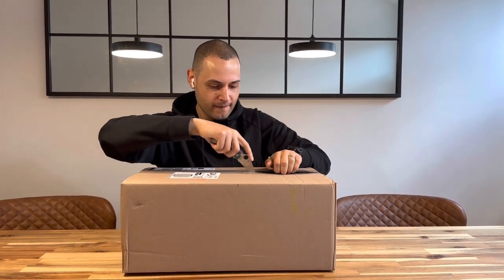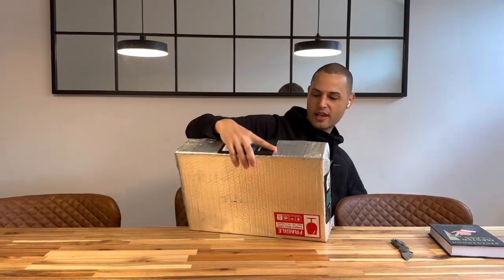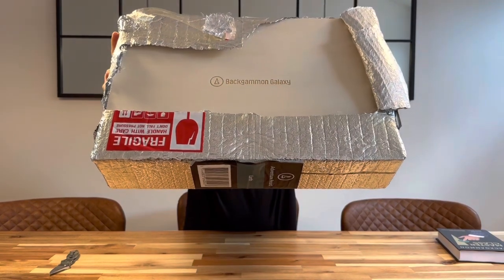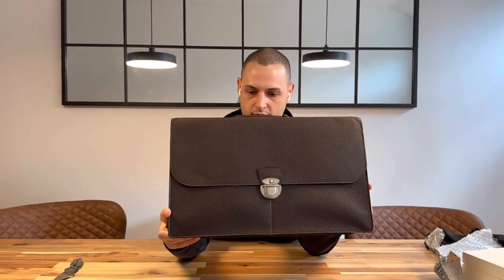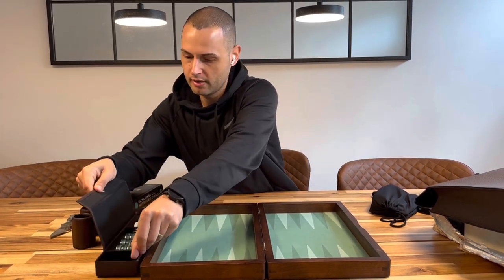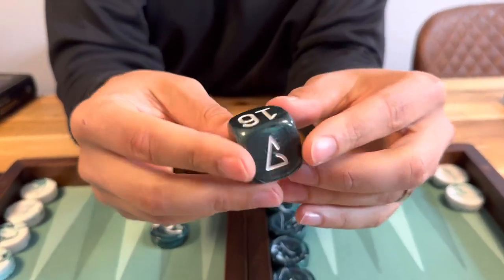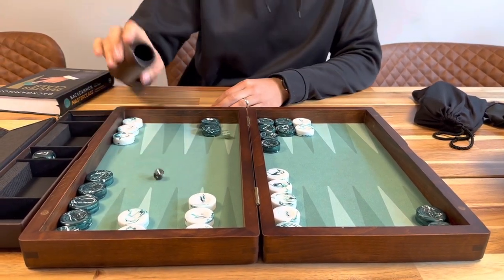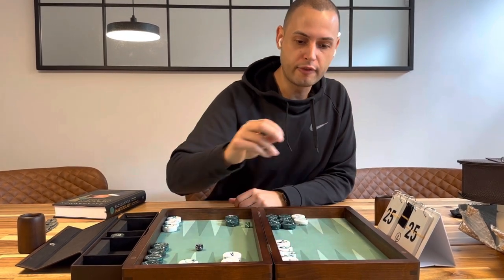**UNBOXING** Adventure Mini Earth Board from Backgammon Galaxy